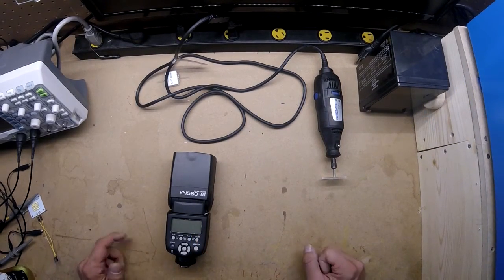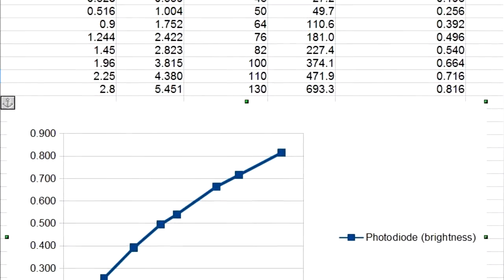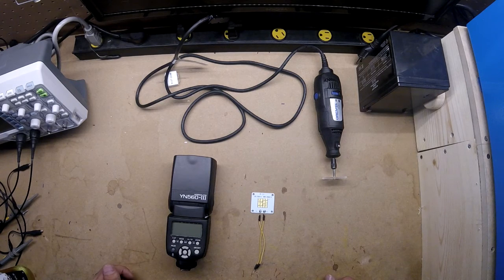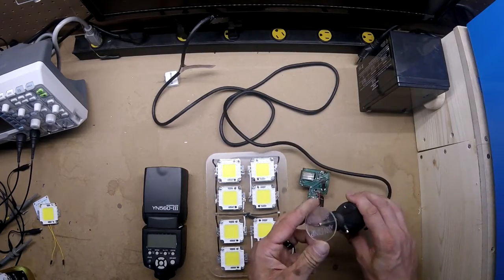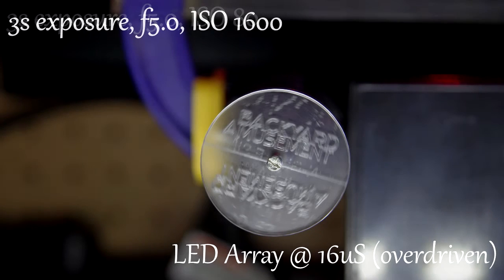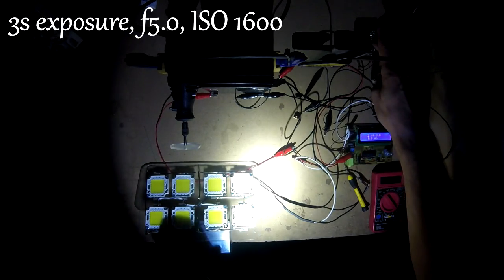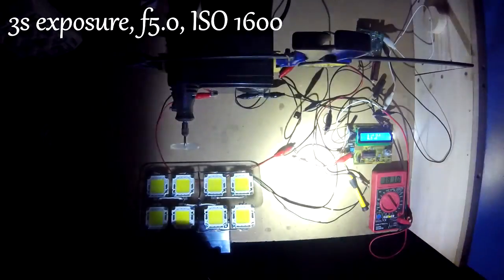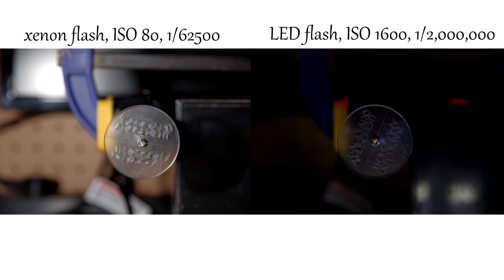Photoflash: Xenon Vs LED - Part 3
This is a comparison between a xenon flash and an LED flash.